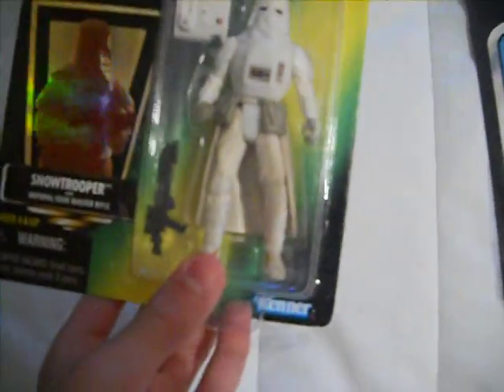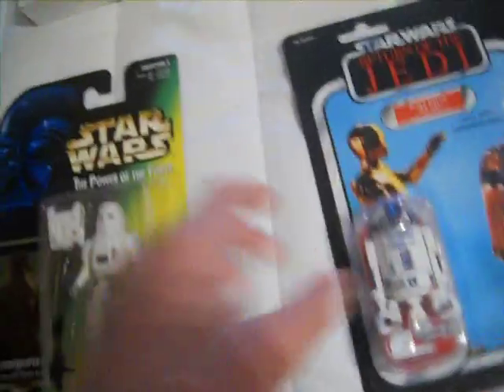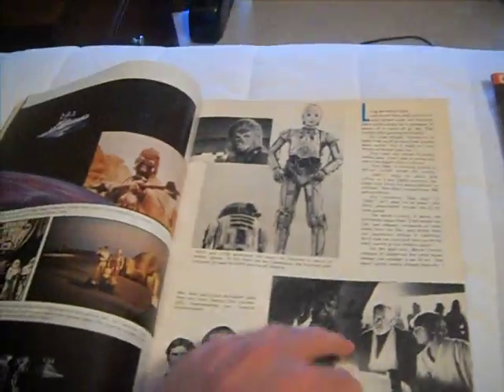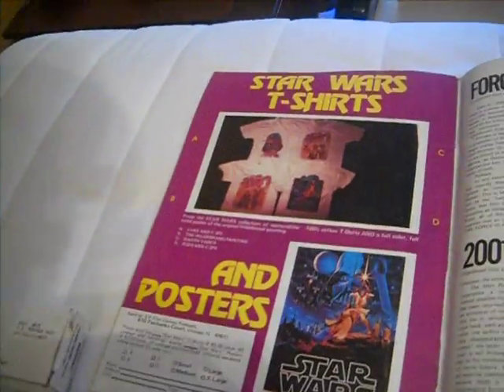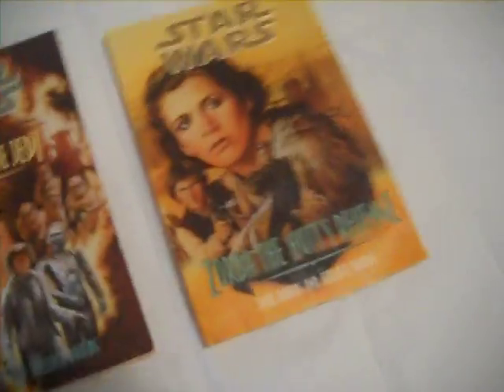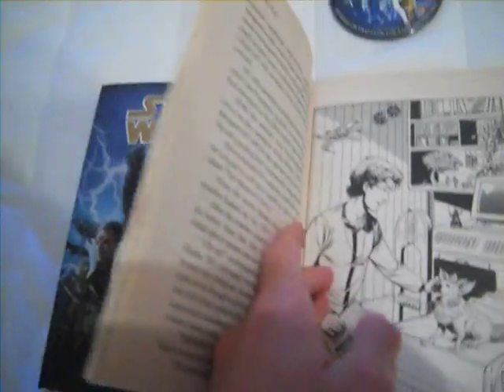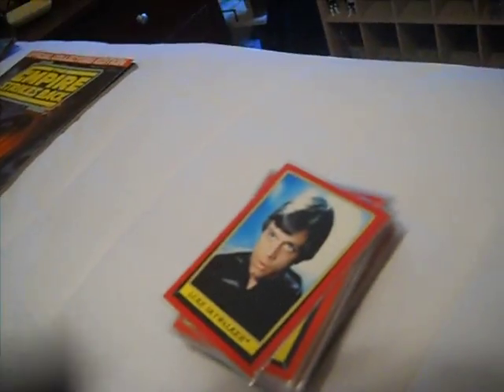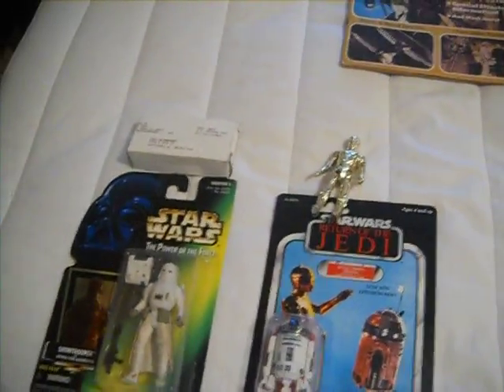haul video 1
what i got recently